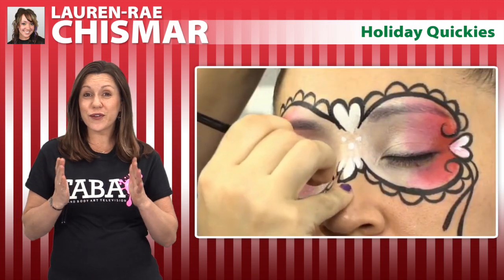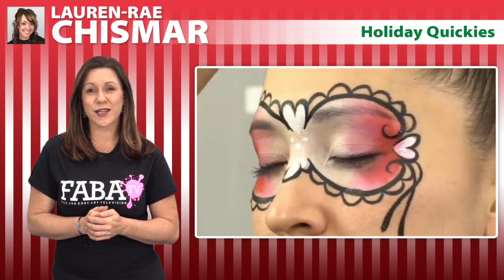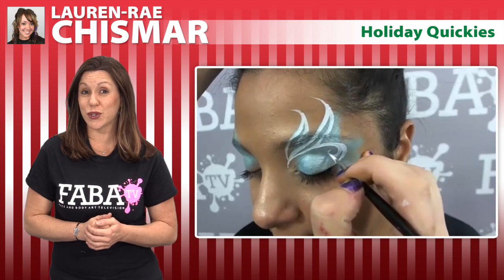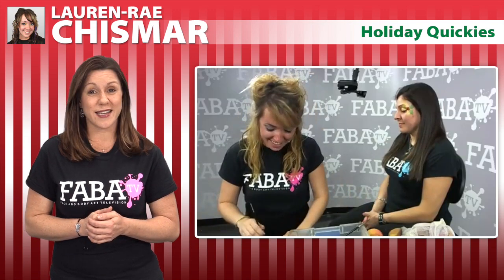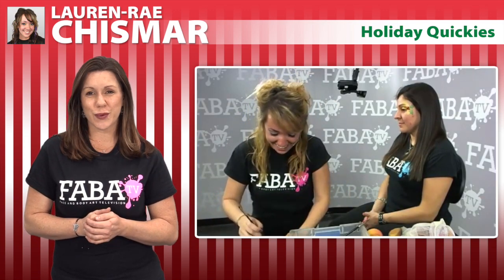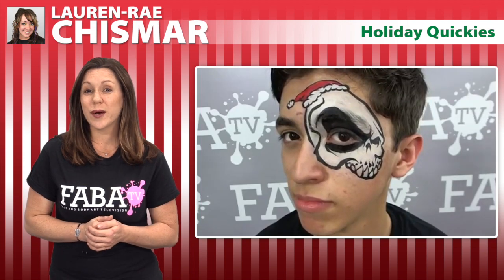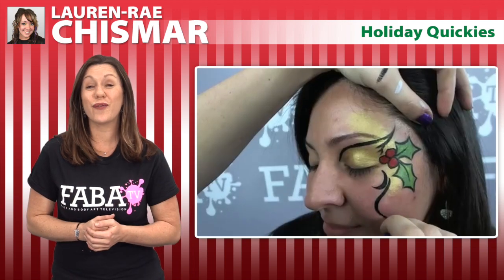Holiday Quickies by Lauren-Rae Chismar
Brush up on your winter wonderland designs with Lauren-Rae Chismar! These quick designs can be accomplished within 4 minutes with practice. Perfect for any holiday event.